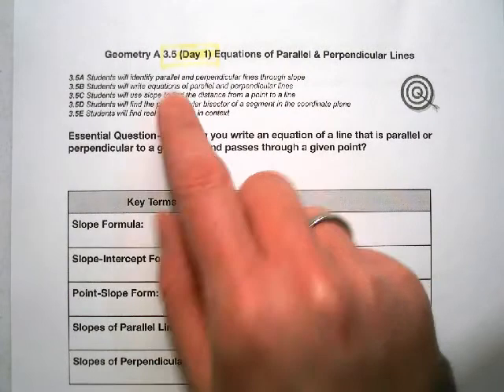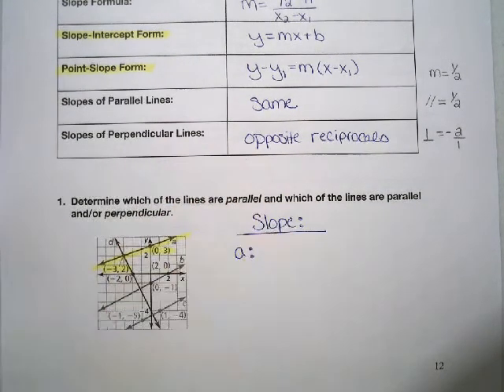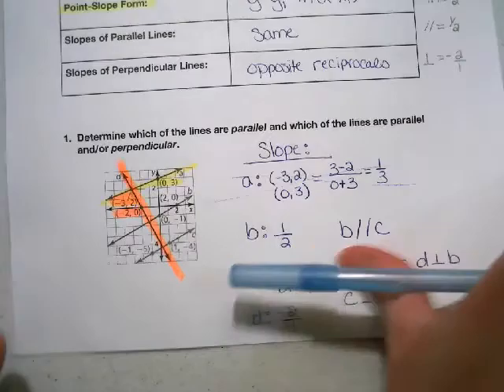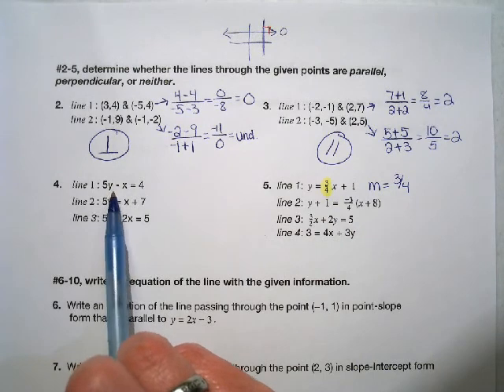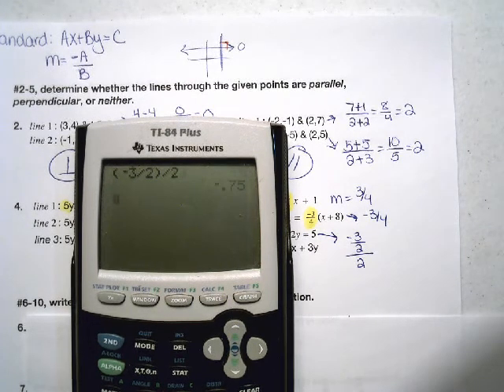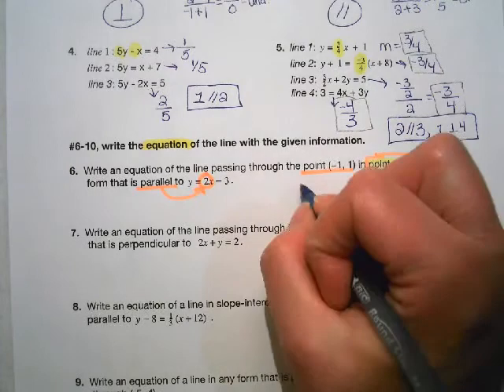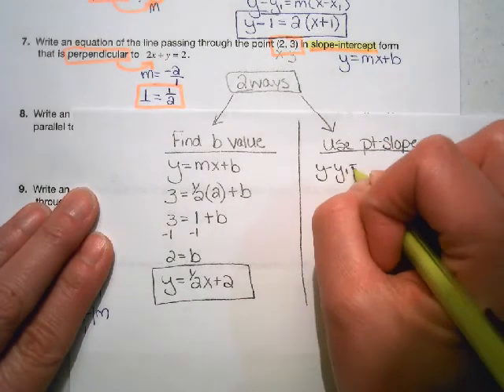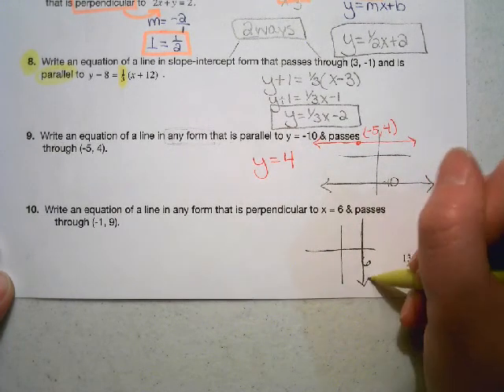Geo Lesson 3 5day 1